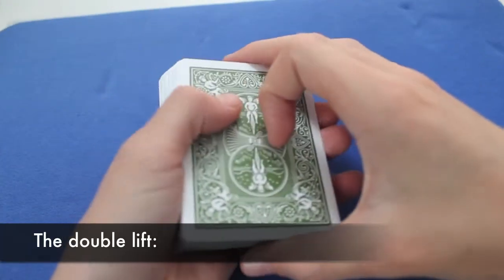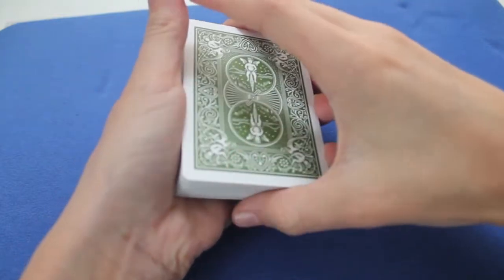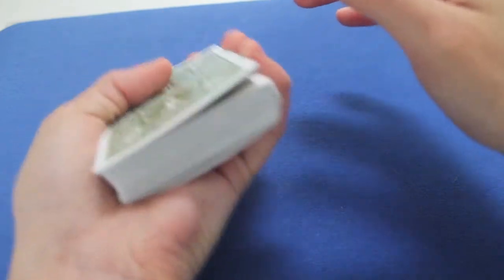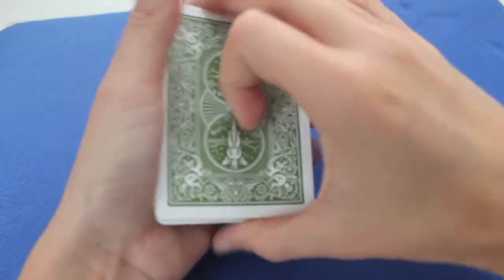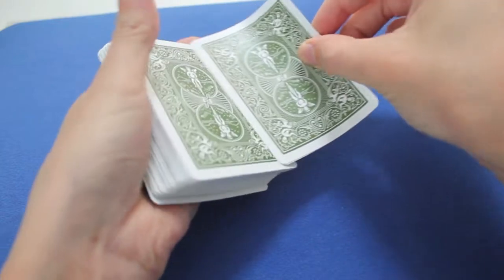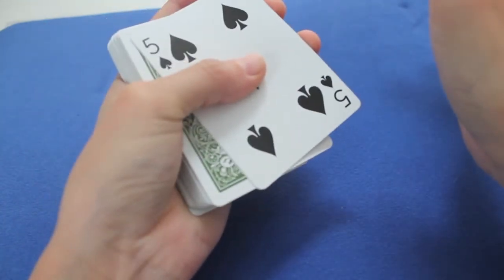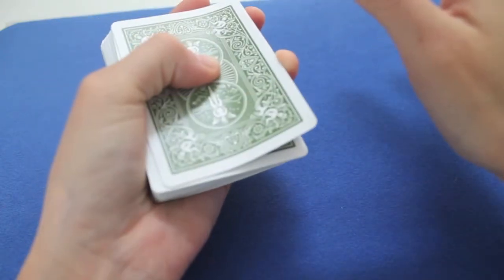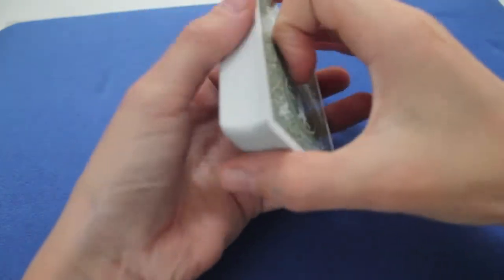DOUBLE LIFT TUTORIAL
Hey guys I wanted to teach the double lift to you because it is used in SO many tricks!